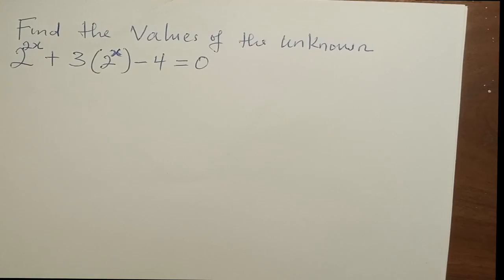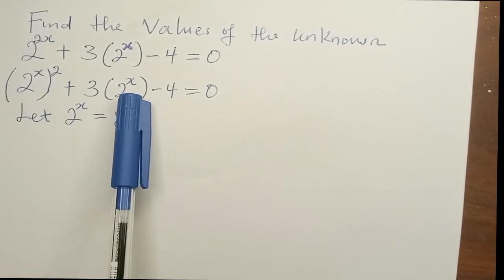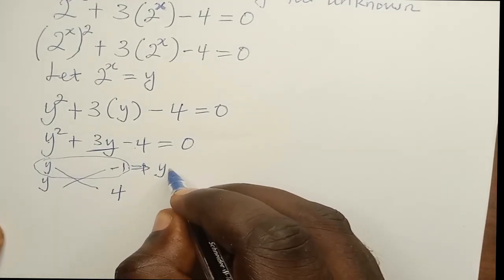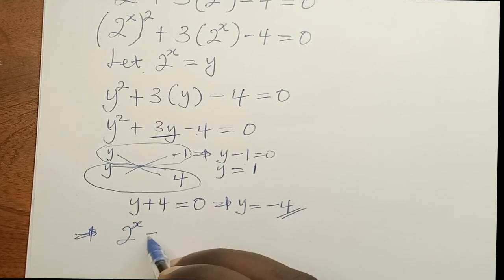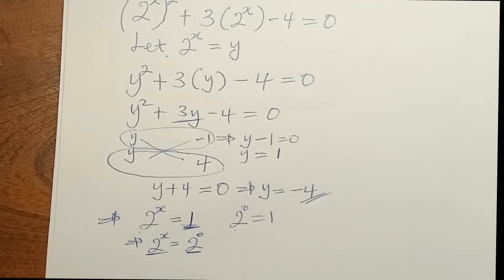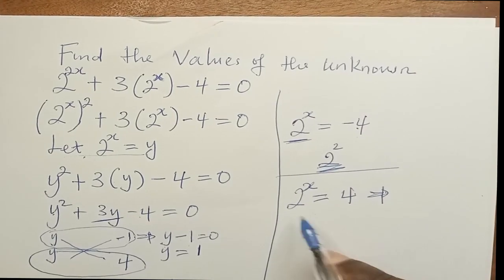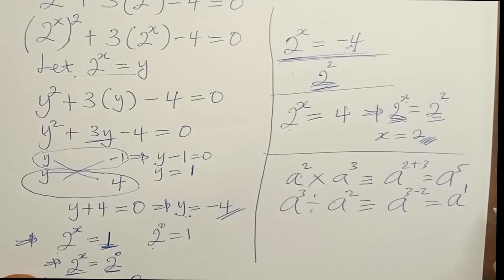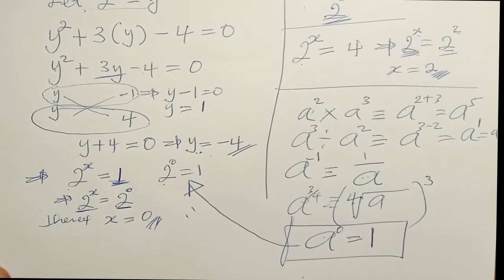Indices And Logarithm Find The Values Of X In The Given Expression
In This Video Tutorial, I Will Share With You The Complete Solutions To This Indices And Logarithm Questions. You Will Also Learn The Formulas I Used To Solve This Indices And Logarithm Questions As Well As Some Of The Laws Of Indices For Similar Exercises.

What You Will Learn:
Applied Laws Of Indices Examples
Solutions To Some Common Question On Indices And Logarithms
And More

Watch This Video Till The End To Learn All The Formulas We Have To Share With You Concerning Indices And Logarithms.